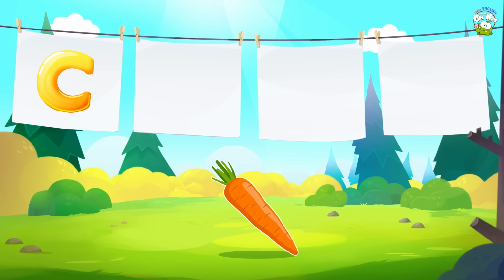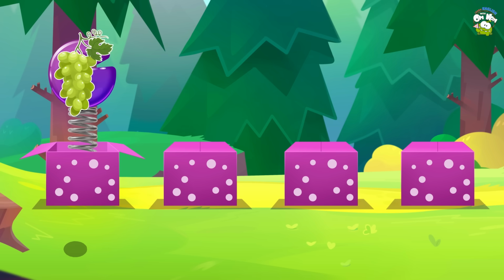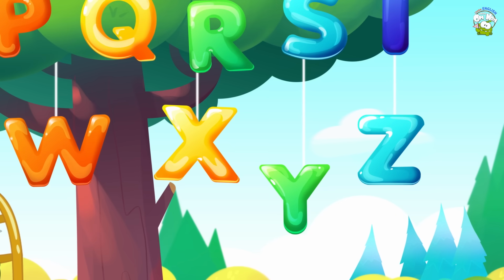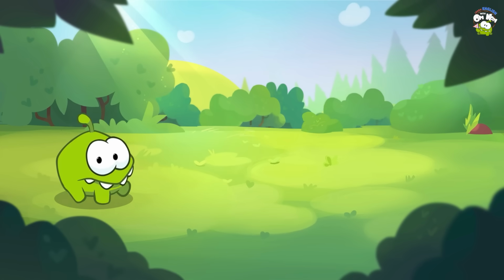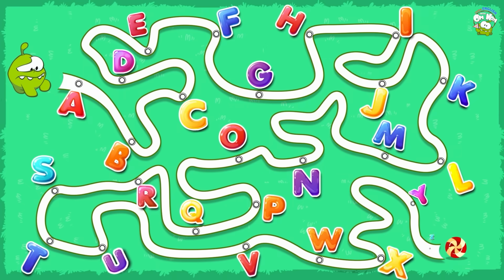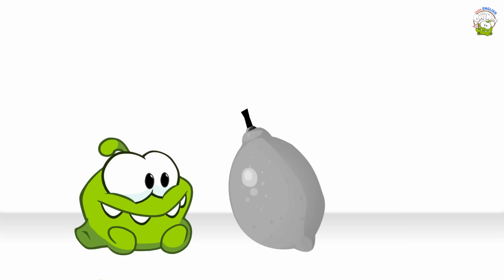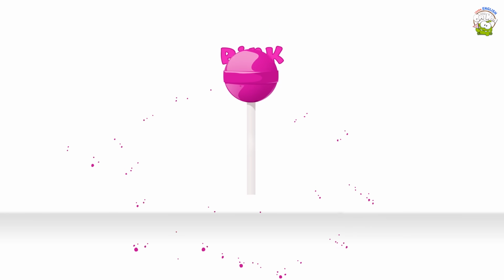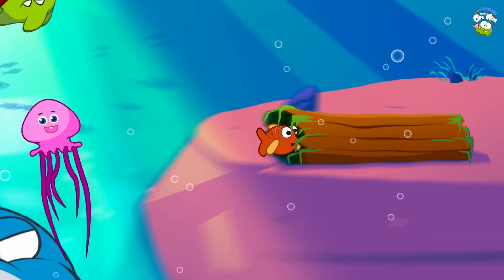ABC Phonics Song - Learning Videos And More Children Songs | Learn With Om Nom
🎬 Watch, Laugh & Learn with Om Nom! 🍭🧠
From solving puzzles 🧩 to hilarious cooking 🍔🔥, there's always something new to discover on Learn With Om Nom! Perfect for kids who love fun cartoons, colorful characters and learning new things.
Join the adorable Om Nom on a journey full of fun learning, silly moments 🤣, and exciting adventures!

om nom, om nom stories, om nom videos, om nom episodes, latest episodes, cut the rope, learning videos, learn with om nom, educational videos,